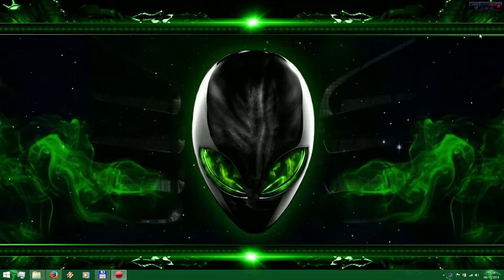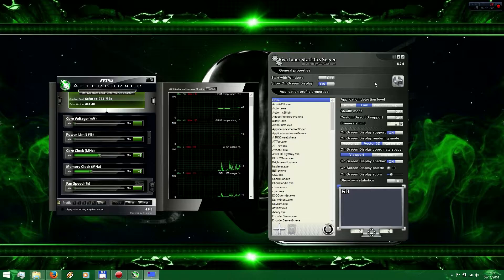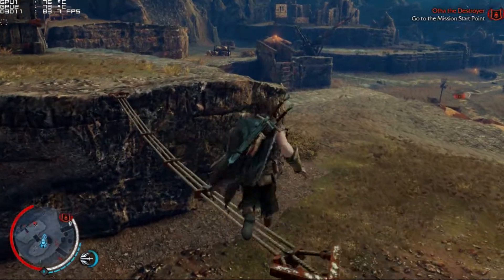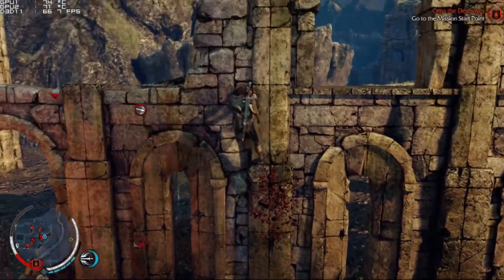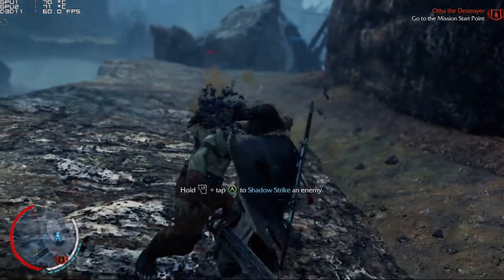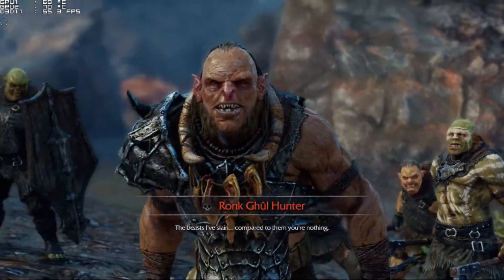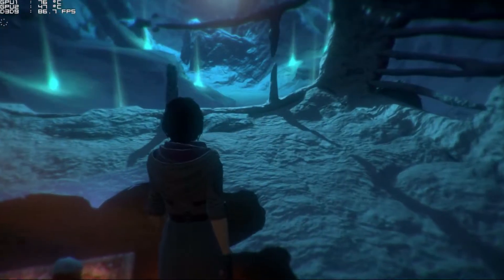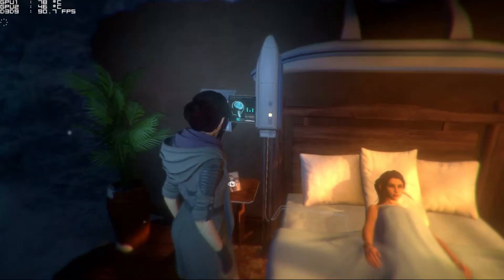How to LOWER TEMPERATURES by limitin FPS TO 60 USING MSI Afterburner + Gameplay examples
I am using Alienware 18 with dual gtx 780m, check out how i reduce my temperatures by 5 to 12 degrees in pc games.
Shadow for Mordor
Dreamfall Chapters

This apply to all pc games above 60fps

Video is recorded with 60fps